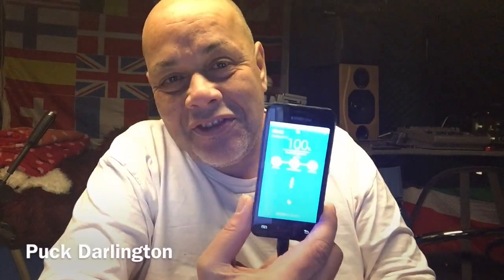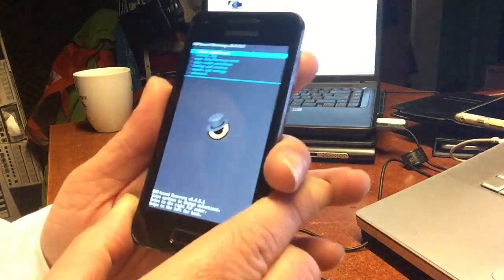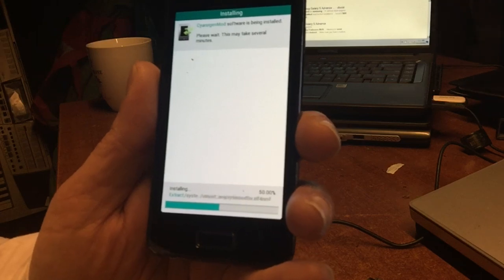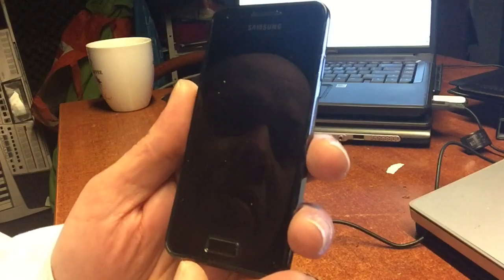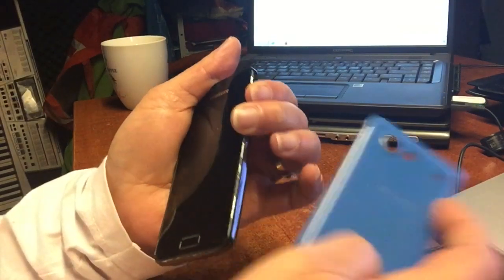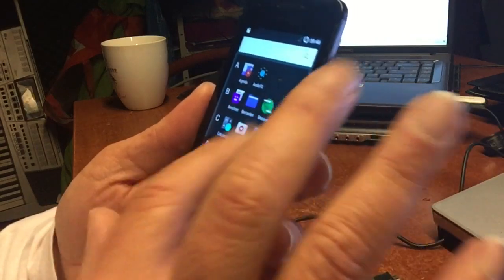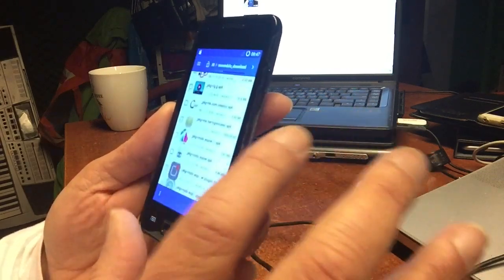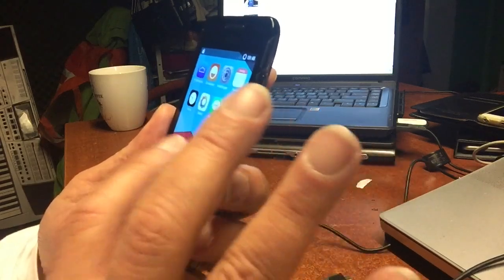SAMSUNG GALAXY ADVANCE i9070 UPGRADE to ANDROID 6.0.1 (CM13) 2017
In this Video we gonna upgrade the Samsung Advance i9070
to Android 6.0.1 , the real thing , not some mod with a prof file edited , just quality Rom of the Cyanogen MOD family .

What Works ?
Probably everything .

What does not work ?
Video Recording , but I have a PATCH
that can maybe fix it so more about this
in another video.,

You need latest CWM for this phone (Google it)
Install it via the recovery mode.
Then do a backup first of your rom
then wipe and install the ZIP .

But why upgrade if it's not 100%
because it's Goolian Proof has Privet Guard
so your good to go,

Other problems with this rom?
Well sometimes WIFI loses it's settings
and if you go into Flight modus , and turn it on again
Wifi will be forgotten (LOL) so you must do the connecting again
Your SIMCARD how ever will work fine and so 3G.

Any hidden errors?
NAW ..

So where can I get it ?

Test it and if I find a better working version
I will let you know ,.

Special thanks to the Cyanogenmod family
and creator
Video By Channel48